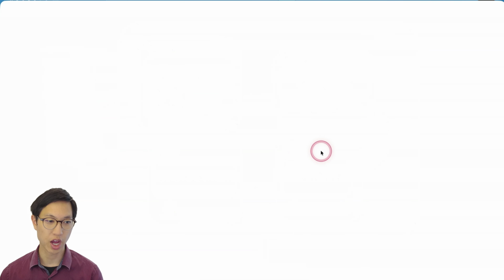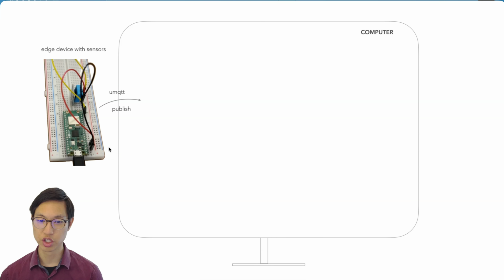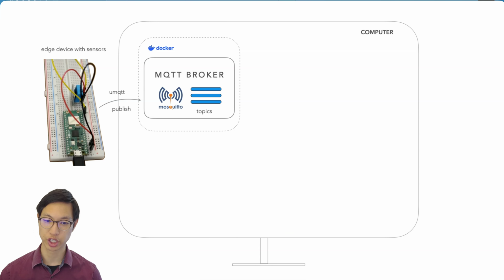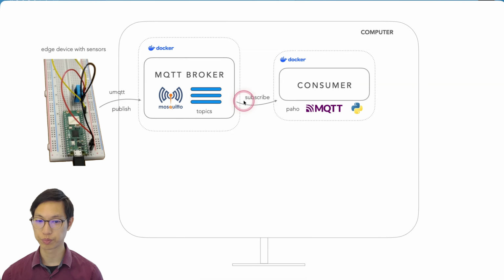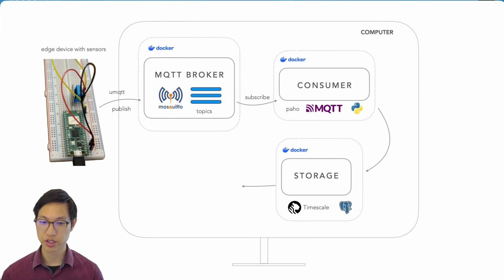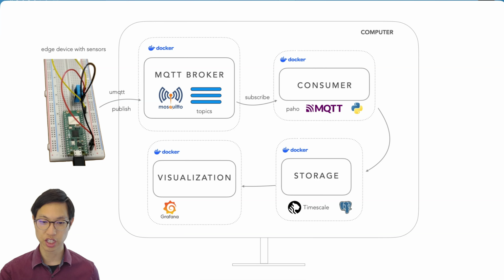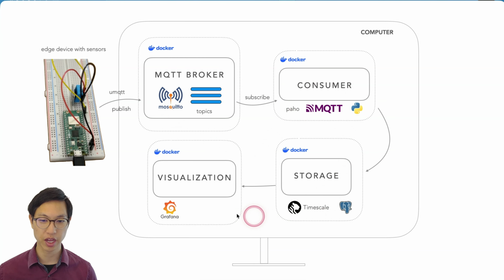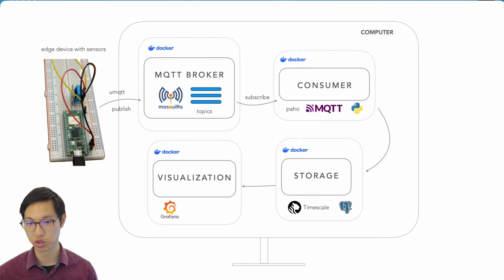Build an IoT Data Pipeline (Pico W + DHT11 → MQTT → TimescaleDB → Grafana) - Part 1 - Overview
In this episode, we kick off a full IoT pipeline build using a Raspberry Pi Pico/Pico W and a KY015 (DHT11) temperature and humidity sensor. We’ll publish our sensor readings over Wi‑Fi with MQTT into a local Mosquitto broker running in Docker, then consume the stream with a dockerized Python service (Paho MQTT) and store everything as time‑series data in TimescaleDB (Postgres). Finally, we’ll visualize the data live in Grafana—all on our local computer, with nothing in the cloud. We also talk about how this setup helps with monitoring, observability, and historical data, while quick decisions can still happen on the edge device. Next videos will cover the hardware, Wi‑Fi/MQTT setup, and the rest of the pipeline.

00:00 Intro to IoT Pipeline
00:46 Edge Device and Sensor
01:15 MQTT Broker and Topics
02:37 Consumer to TimescaleDB
03:34 Grafana Visualization Stack
04:04 Why This Architecture
05:09 Series Roadmap and Wrap Up